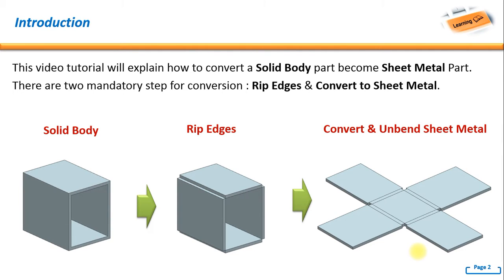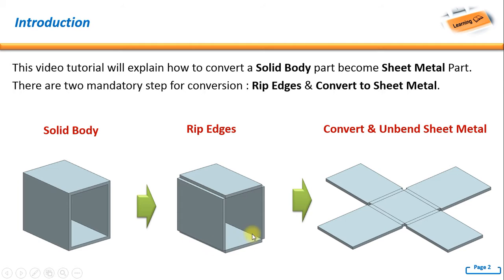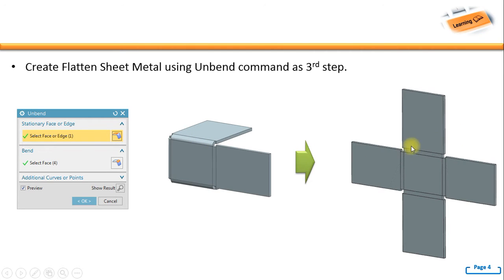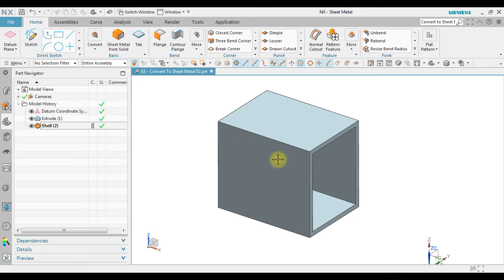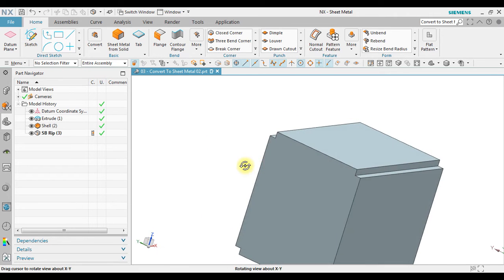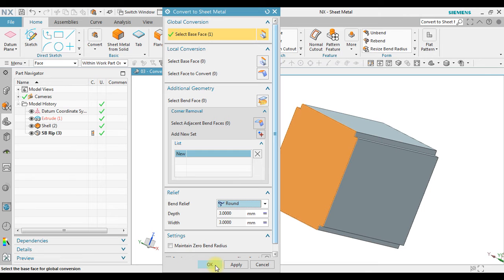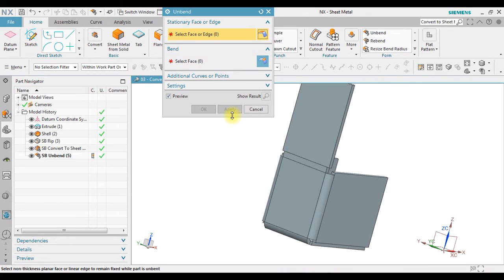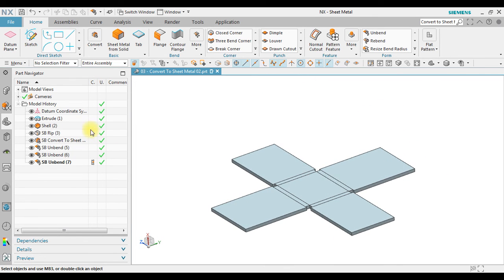NX Sheet Metal Design : Convert Solid Body become Sheet Metal